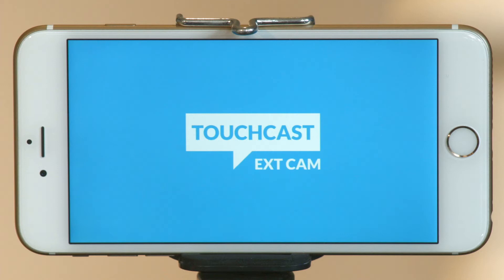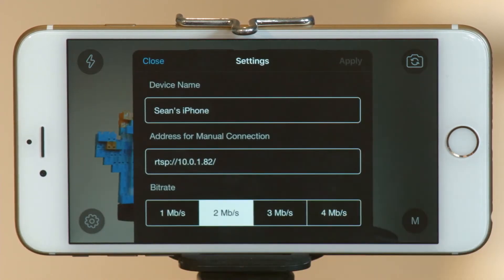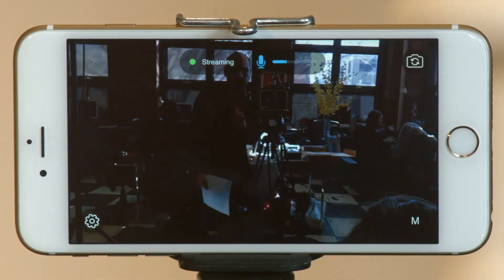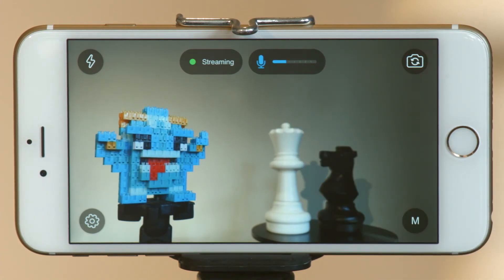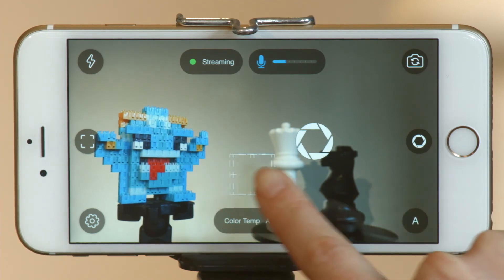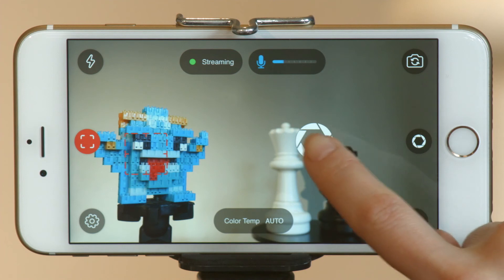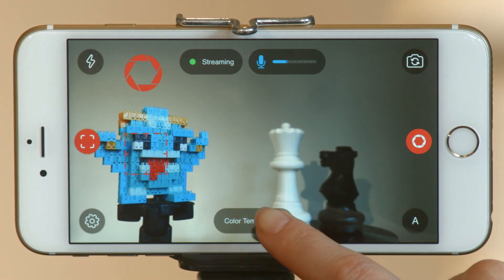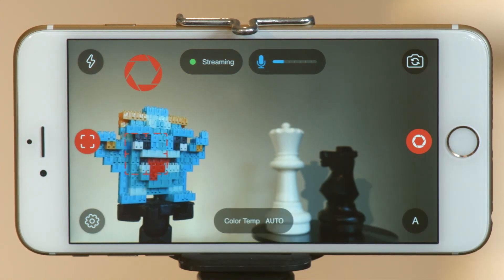TouchCast External Camera App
Turn your iPhone into an additional camera for the TouchCast Studio App on your iPad with this companion app for your iPhone.